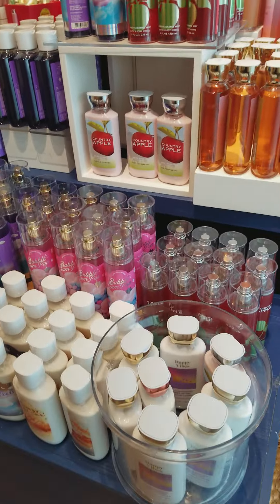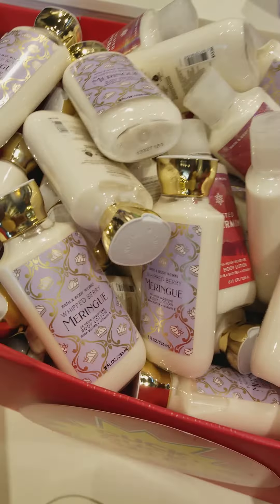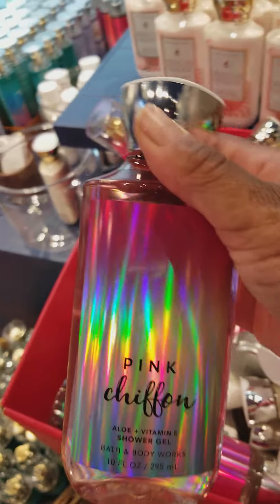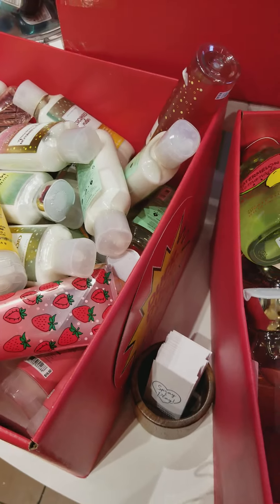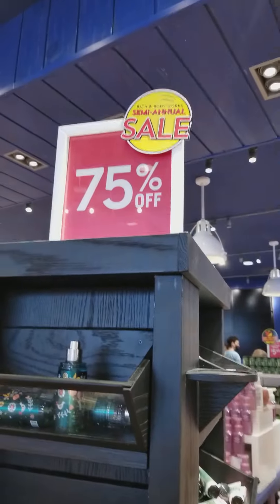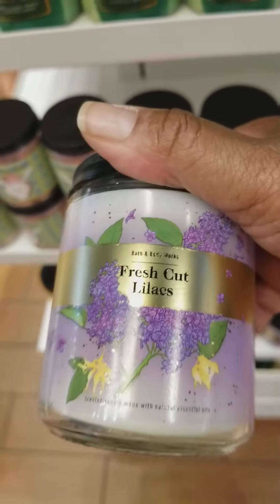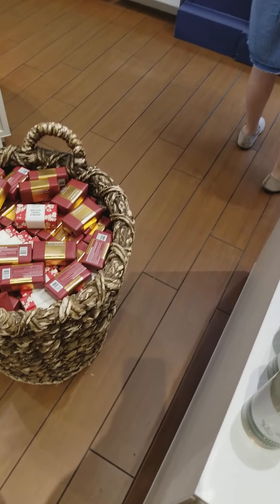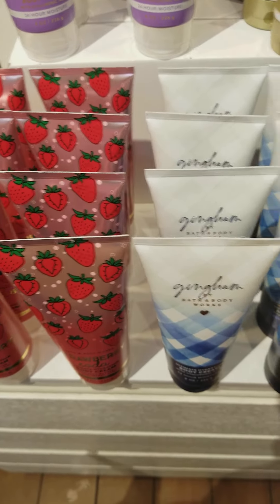Bath and Body Works Summer 2022 Semi-Annual Sale Walk-Thru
Hey, Y'all! In this vlog, I will be taking you all with me as I do a walk-thru at the Bath and Body Works in the Towson Town Center Mall location, to check out their items for the Semi-Annual sale! Enjoy!